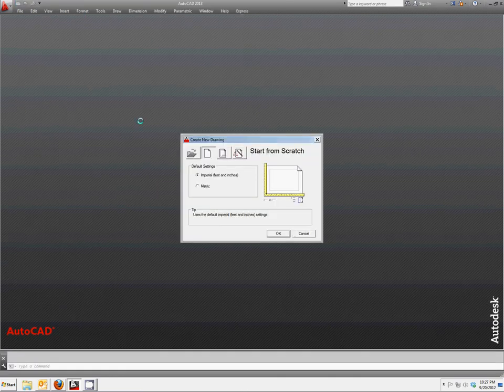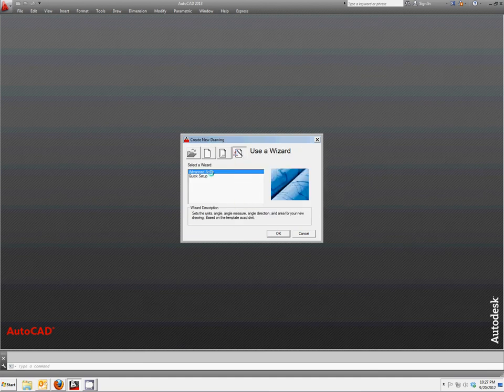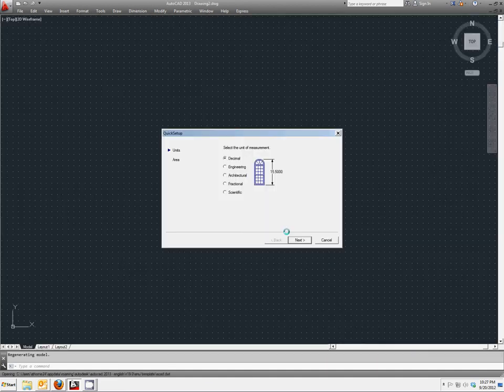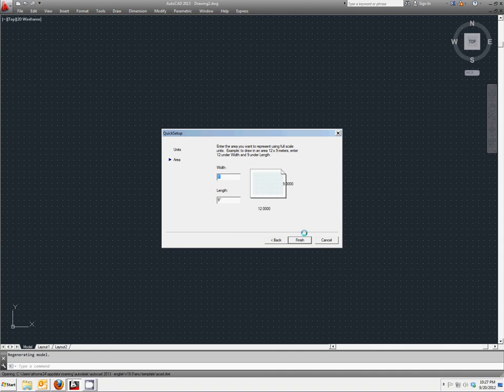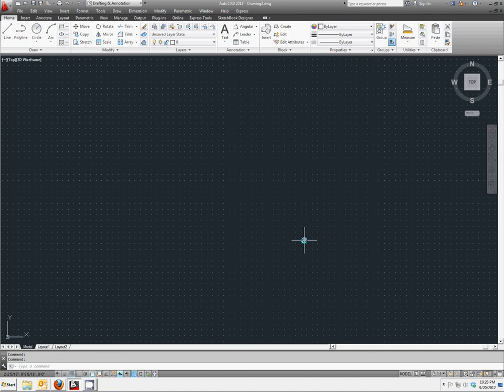26 Archetectual Drawing Setup